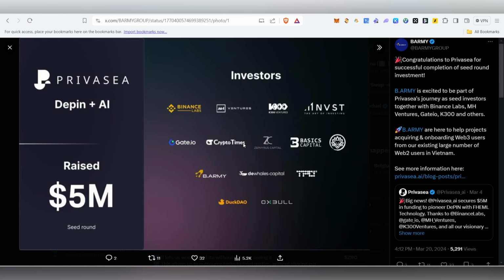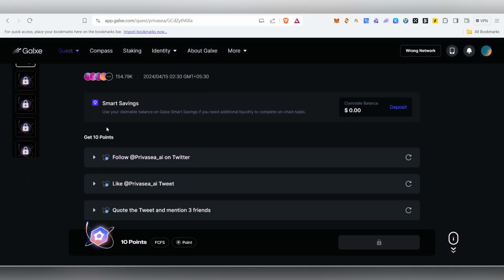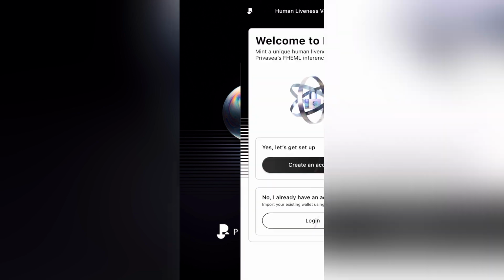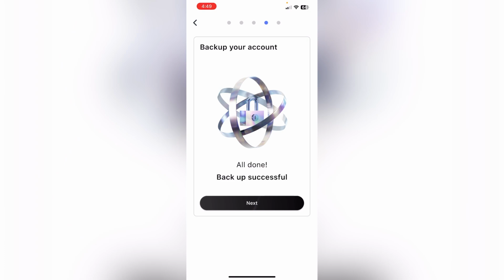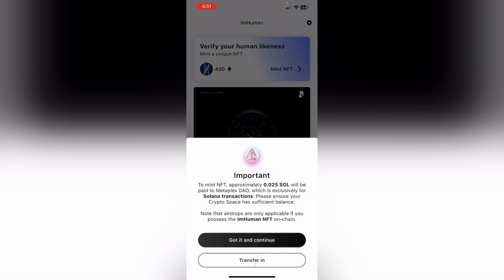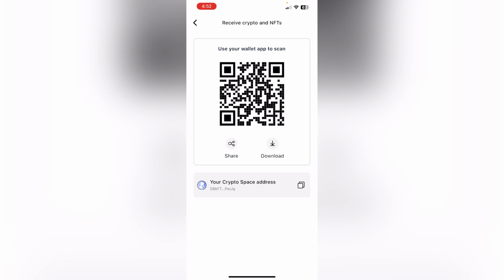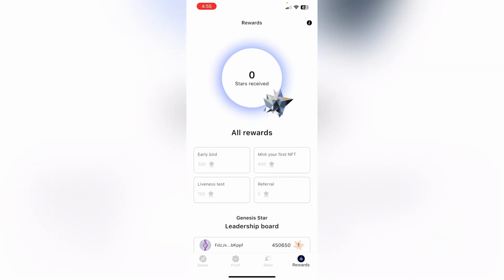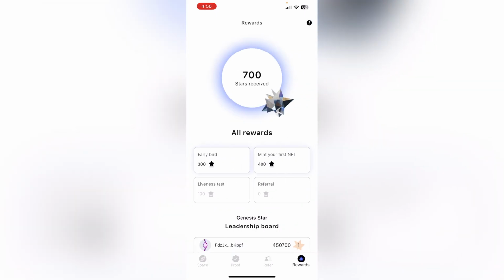Privasea Airdrop Step by step guide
Don’t forget to like 👍 and show your Support to my channel Guys ❤️

Privasea ,
PrivaseaAirdrop,
PrivaseaAirdroP,
priVaSeaAirdrop,
PriVaseaAIrdrop,
pRivaSeaAirdrop,
PrivaseAAirdroP,
PriVaseaAirdrOPBinancelisting,
BinancelistingprivaseaToekn,
BinancebackedAirdrop,
PrivaSea,
PrivaseaAIRDROP,
ClaimPrivaSeaAirdrop,
MintPrivaseaNFT,
binanceNewAirdrop,
PrivaSeaAirDROPMintNFT,